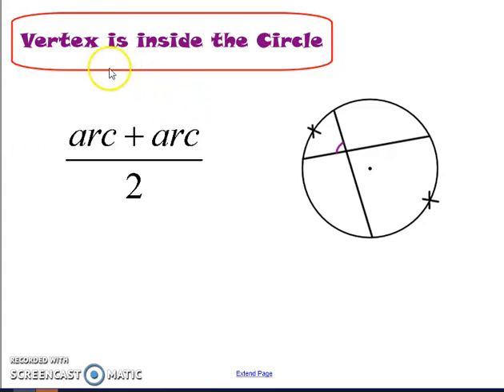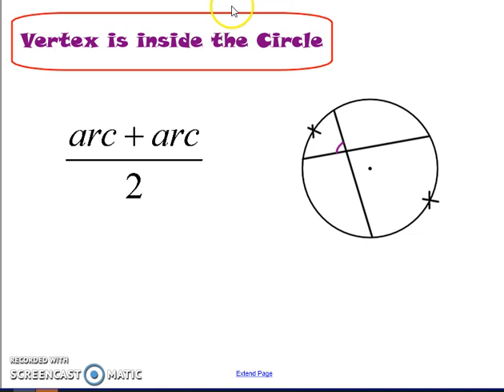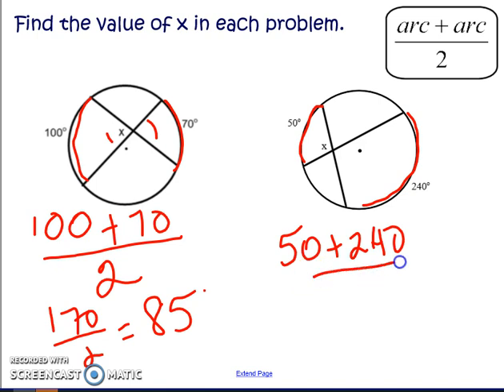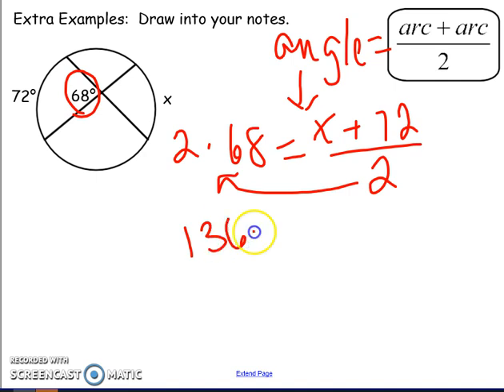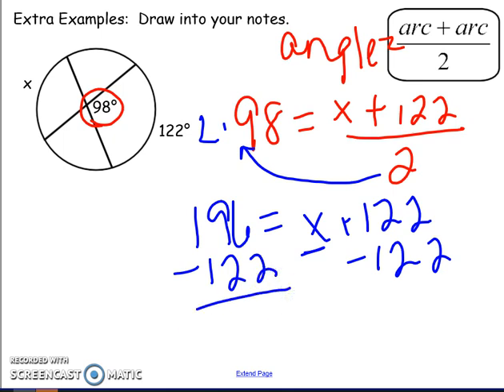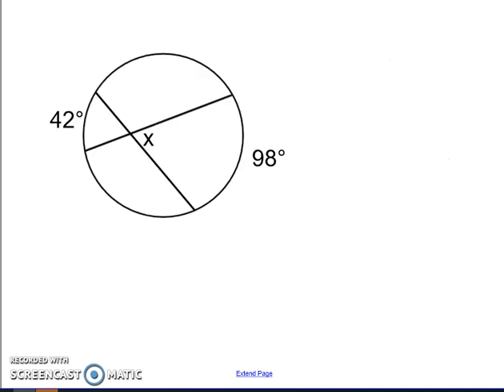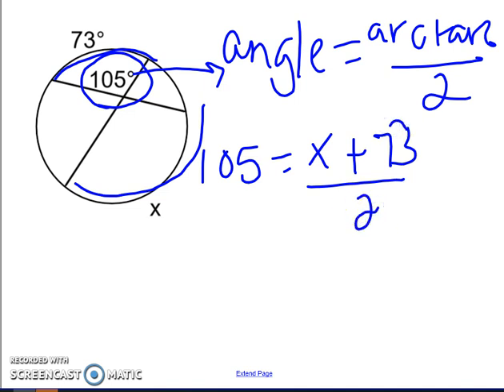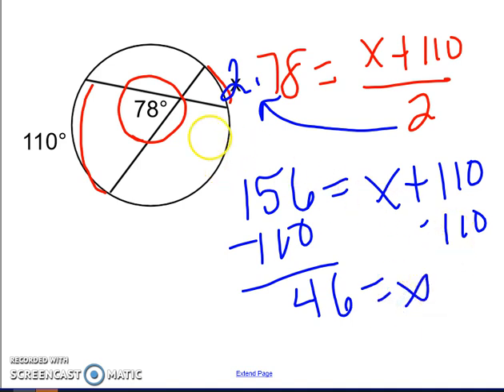Vertex Inside Circle